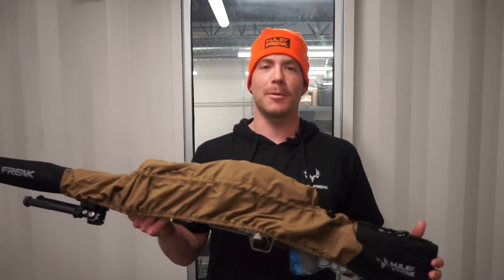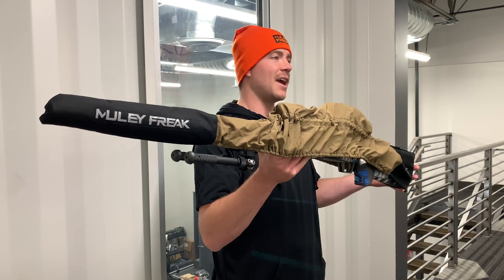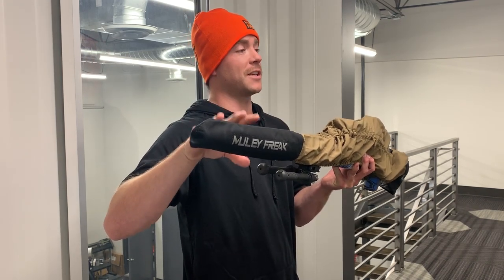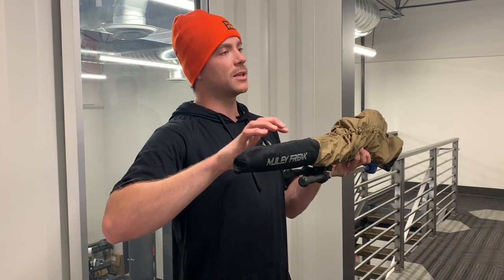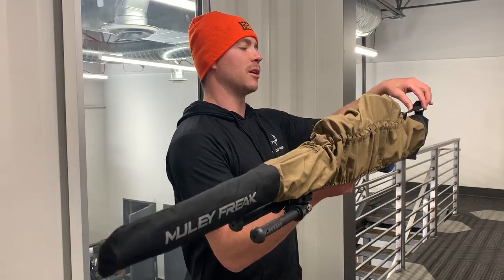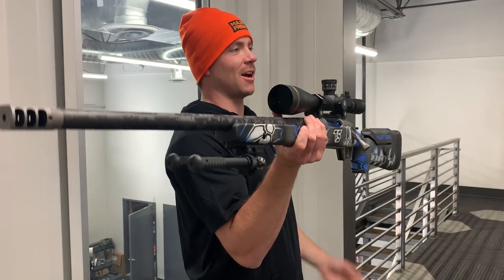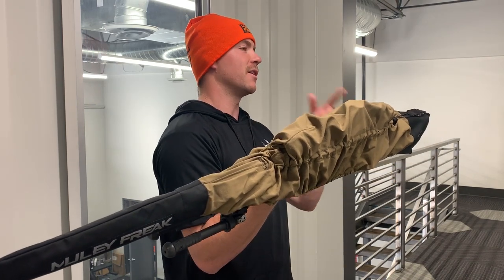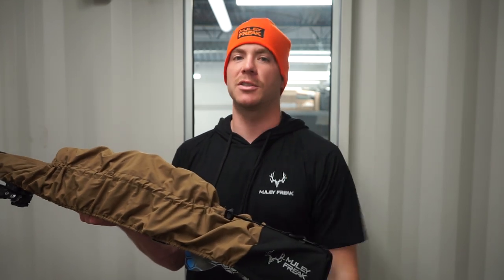The BEST RIFLE COVER hands down!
Rifle season is in full swing which means two things: 1) you need a rifle cover for your boomstick & 2) you most likely need some hunter orange to wear out in the field. Here's a rundown on our Made in the USA Quick-Release Rifle Cover, a few of its specs and features.

Right now, for a limited time during the month of October receive a free Muley Freak hunter orange Buck Beanie with a purchase of a rifle cover.

- 1000 D Cordura
- DWR water resistant finish
- Lightweight / Just Over 6 oz